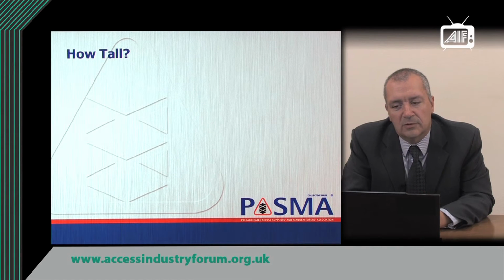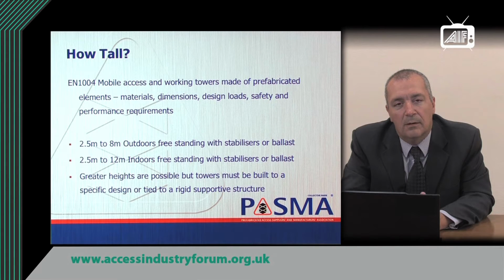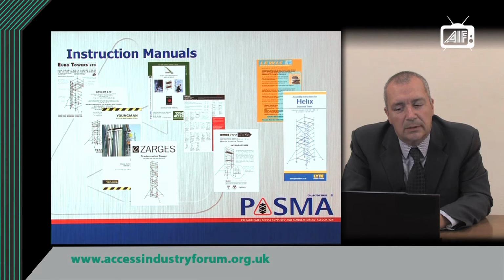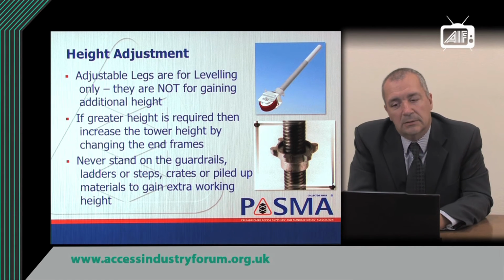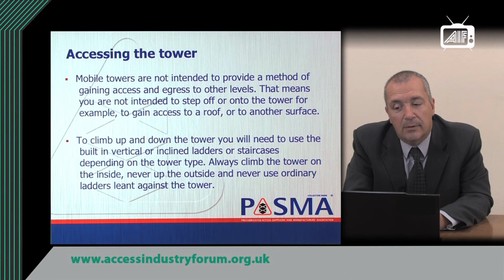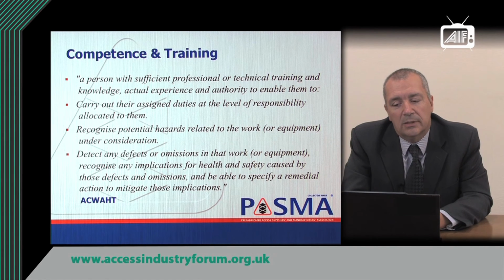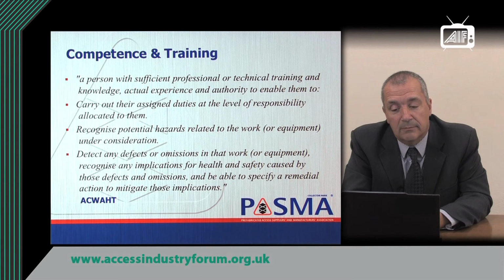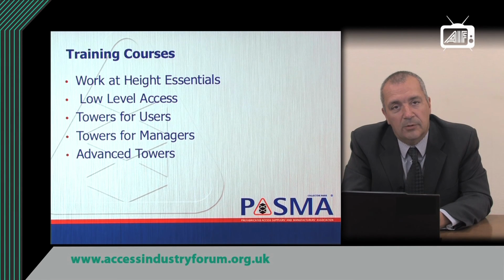PASMA Mobile Access Towers FAQ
PASMA answer some of the most frequent questions asked regarding the use of mobile access towers.